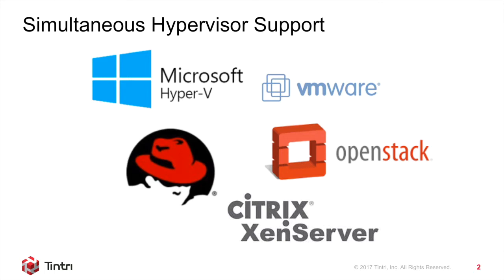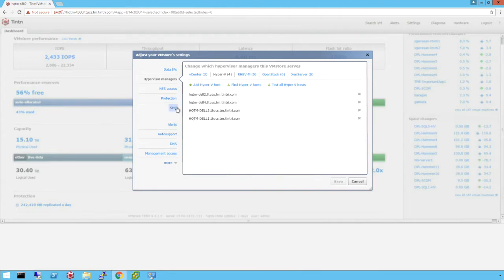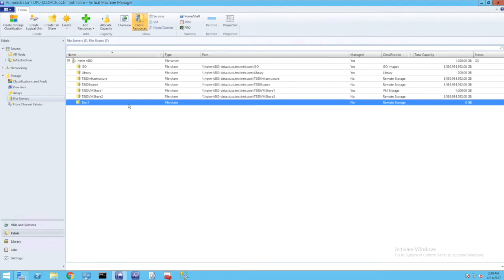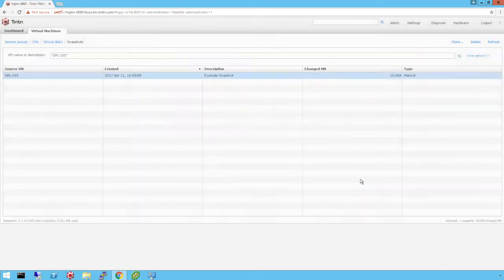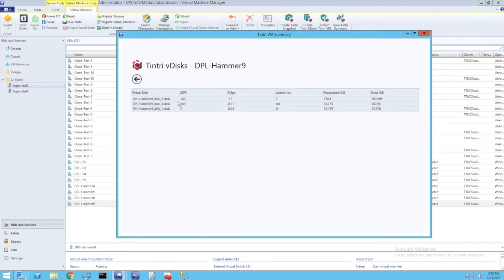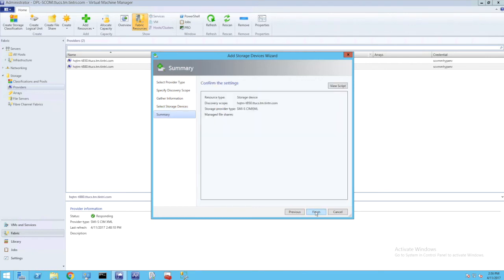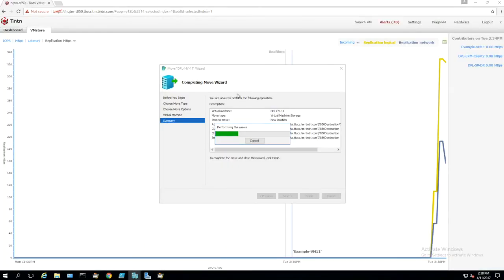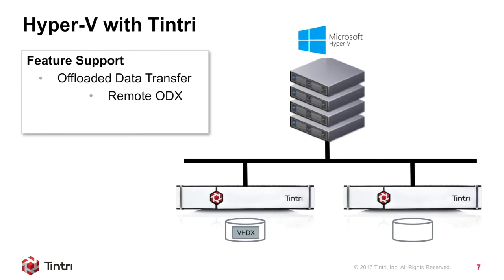Tintri Live Demo Series - Hyper-V on Tintri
Summary of the Live Demo Series event hosted during March 2017.